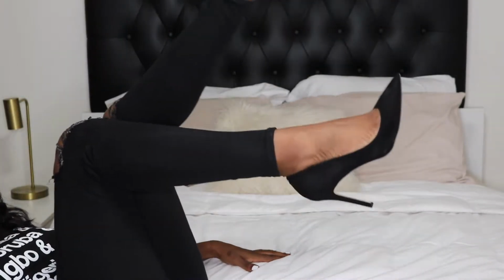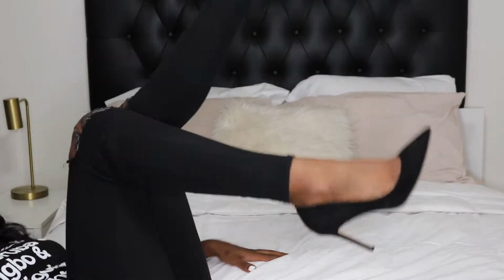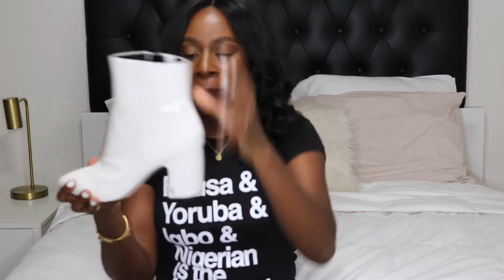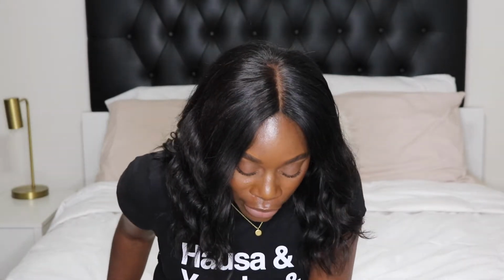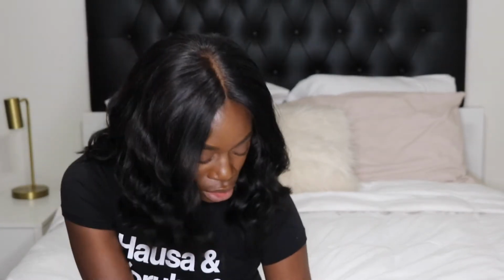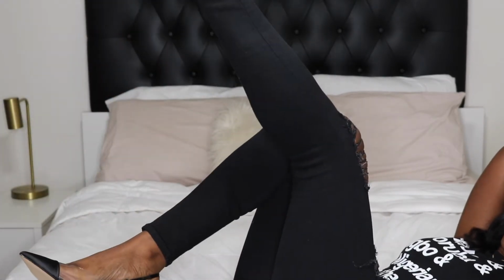SAM EDELMAN & ZARA SHOE REVIEW SZ 11/42 : EP 001 | YourstrulyYinka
This is the first episode of the Cinderella Diaries, a shoe review for women's size 11/EU 42 shoes! Enjoy!

BRANDS MENTIONED
Sam Edelman
Zara

SHOP MY BRANDS:
Jewelry Line: @YinkaOrisan

FAQs
Birthday: June 20
Vlog Camera: Canon G7X
Film Camera: Canon Rebel T6i